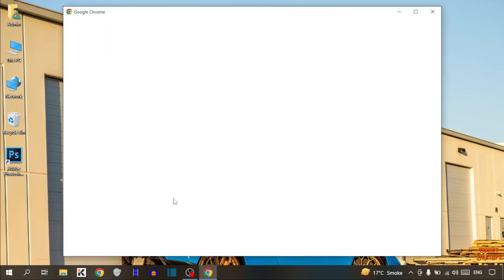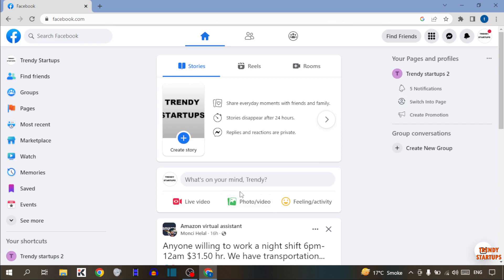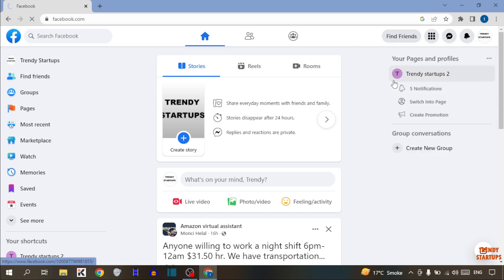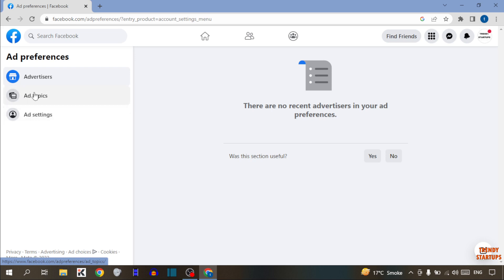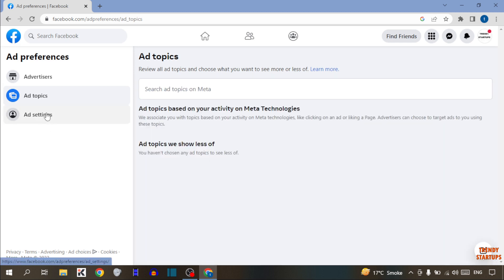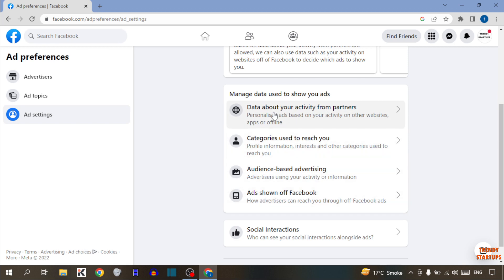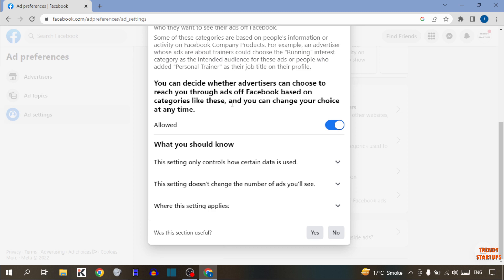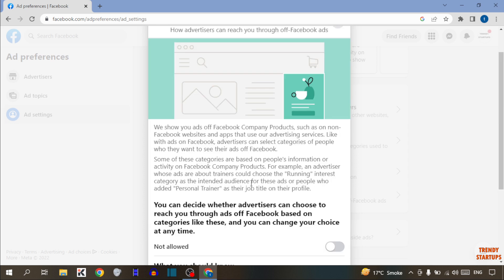How to hide marketing ads on facebook homepage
Solved - How to hide marketing ads on facebook homepage
Hi Guys, In this video I will show you How to hide marketing ads on facebook homepage.
I hope, This video will help you. So keep watching this video to hide marketing ads on facebook homepage and if you want more of these little tips and tricks, then please do subscribe to our channel and give a thumbs up.